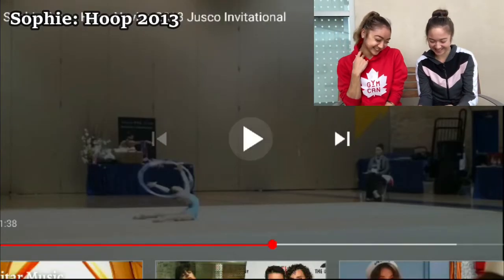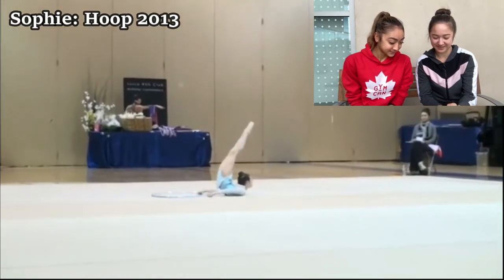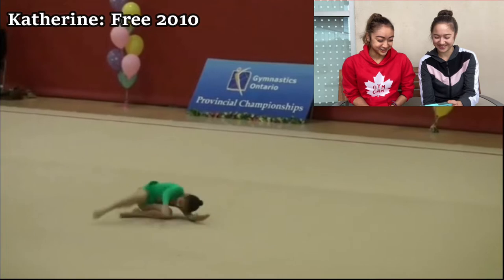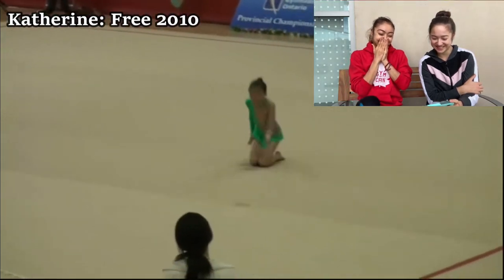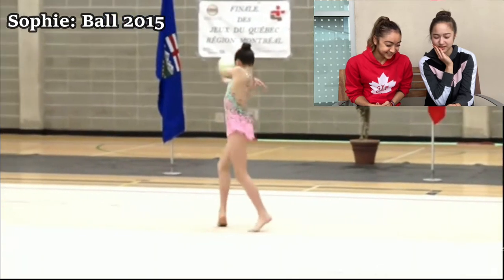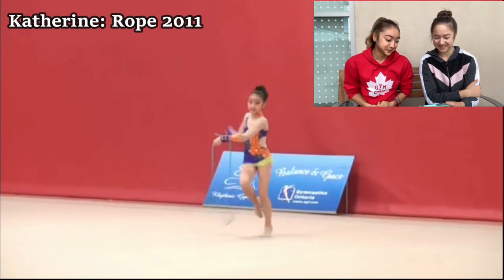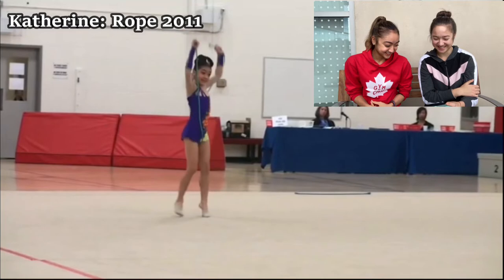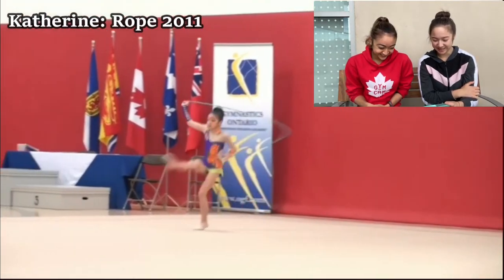REACTING TO OUR OLD RHYTHMIC GYMNASTICS ROUTINES (with Katherine Uchida)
In today's video, Katherine and I react to some of our old rhythmic gymnastics routines together! We had so much fun filming this, so I hope you guys enjoyed and got a good laugh out of this :) Also let us know what kind of videos you want us to do next!

I do not own or claim to own any of the music in this video